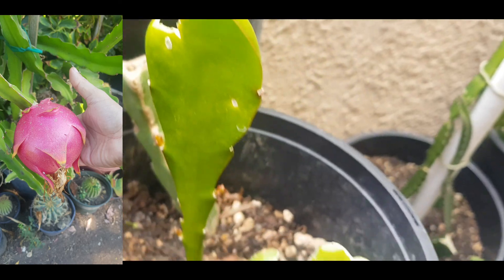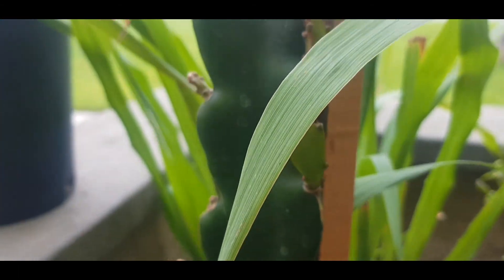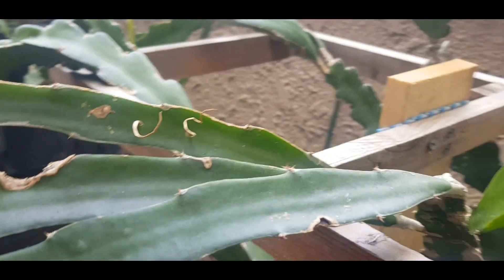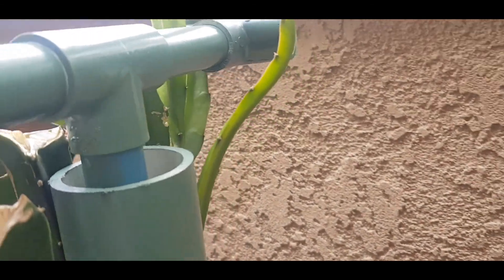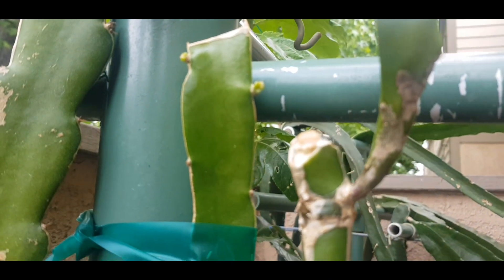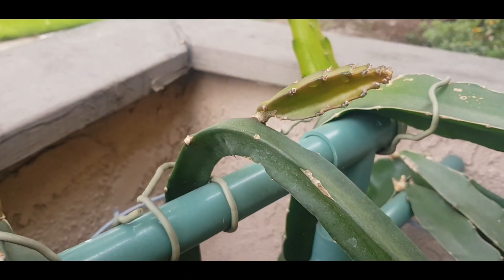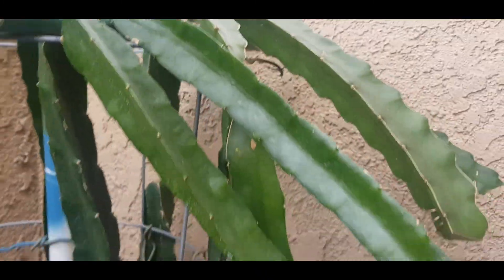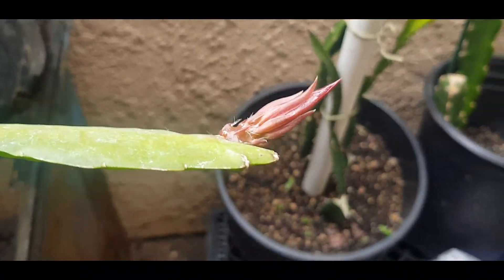Dragon fruit 2022 growing strong.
Spring 2022 Dragon fruit and other plants.